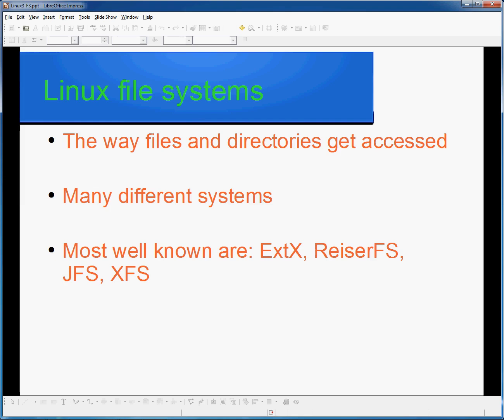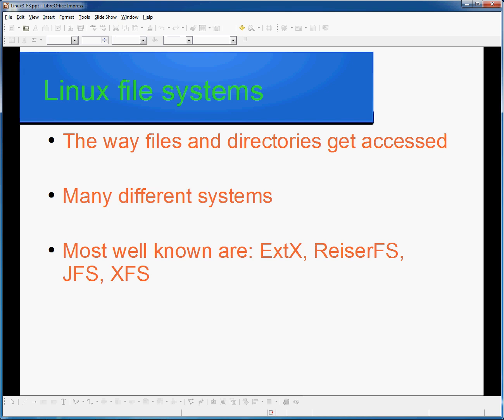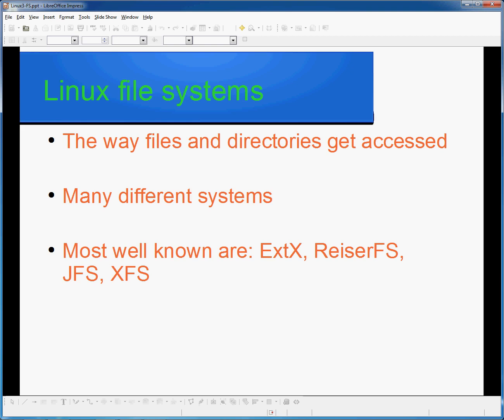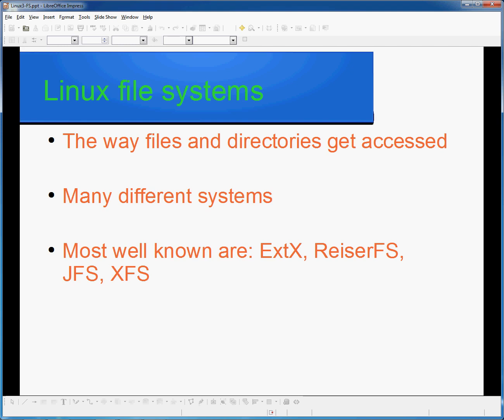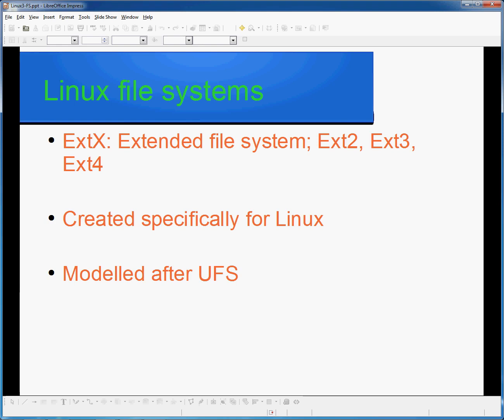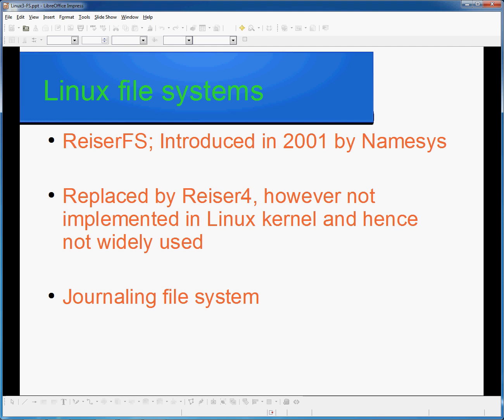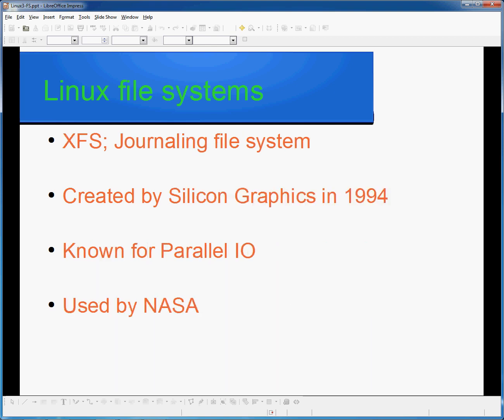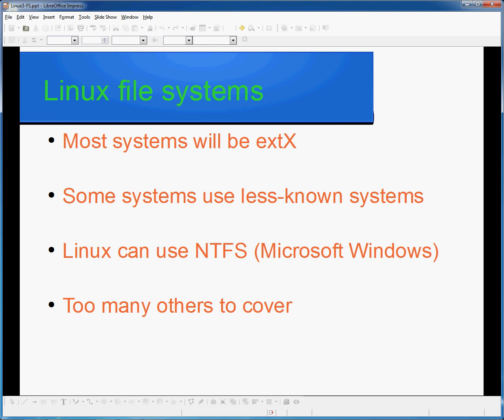Linux Chapter 3 - File Systems